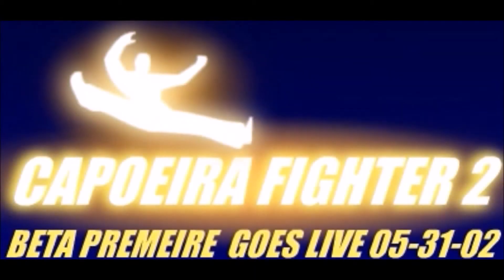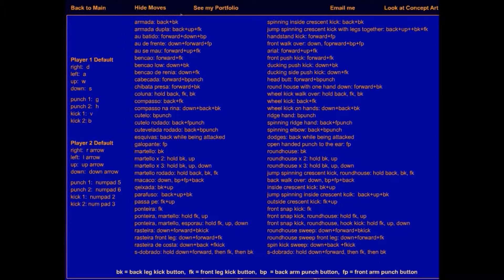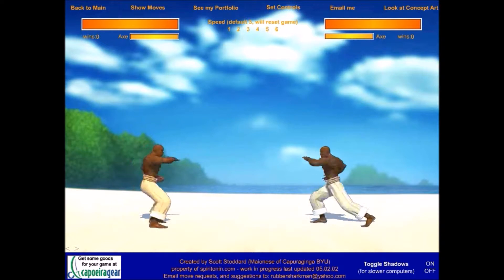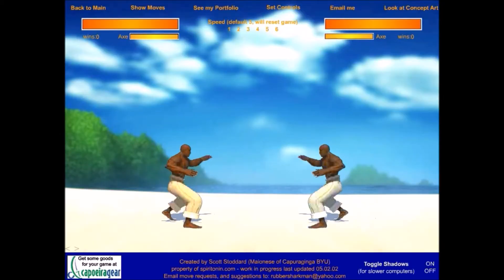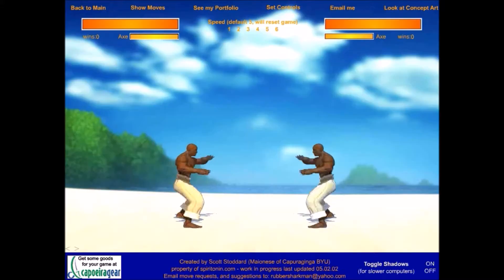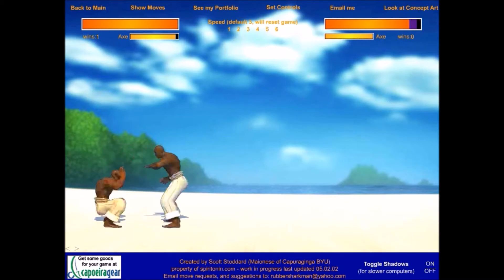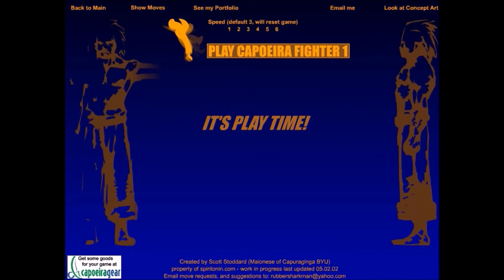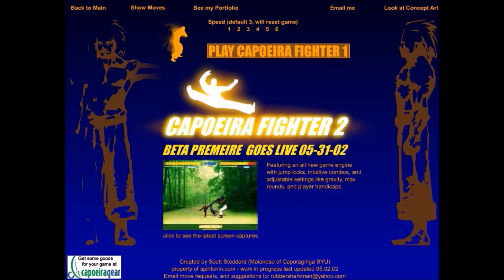Capoeira Fighter - 100 Subscriber Special!!!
I decided to play the first game since it was the first in its series.